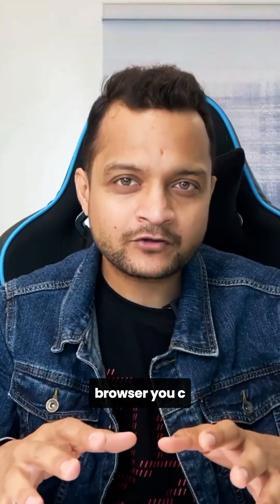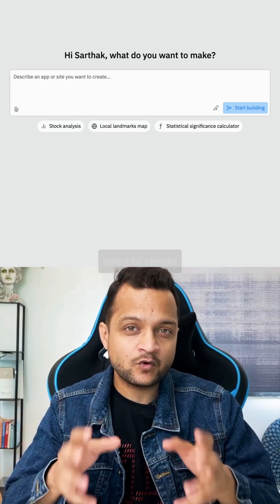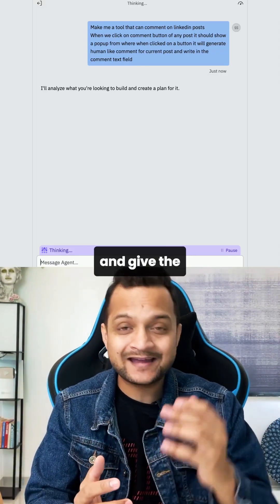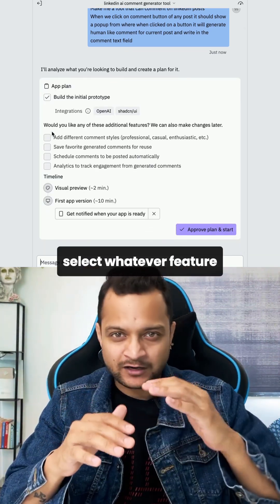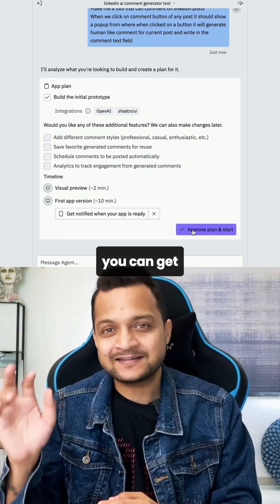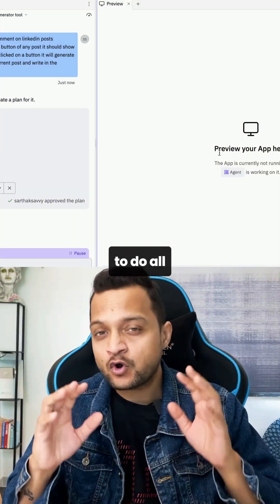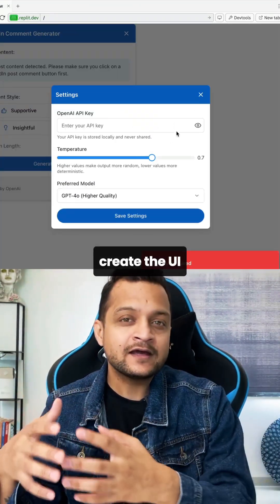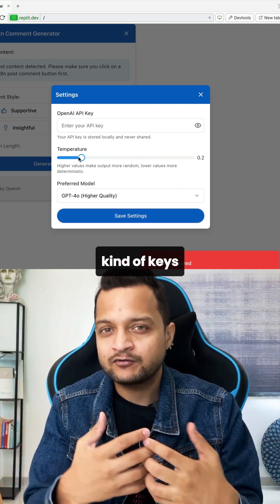This AI tool builds your entire website from a single prompt (No Code Needed)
Ever wished you could build a full-stack website without writing a single line of code?

In Day 7 of 100DaysOfAI, we explore a game-changing tool that turns your ideas into real, functional websites—complete with backend, frontend, and database setup—all from a single prompt.

Yes, it's real.
Yes, it works.
And yes, developers are using it to build MVPs in minutes.

📌 Don’t miss this one watch till the end to see how far AI has come.